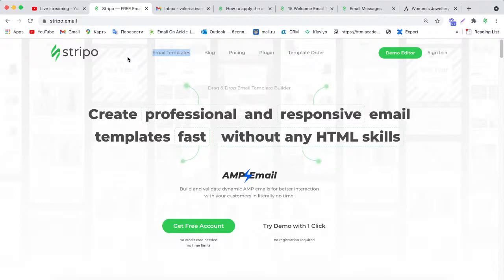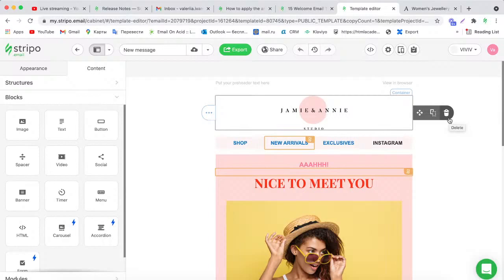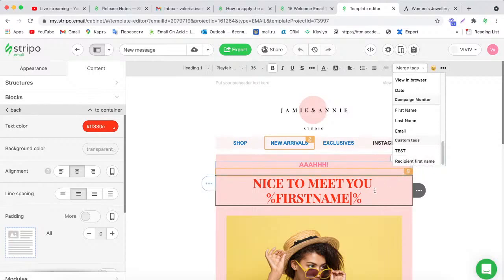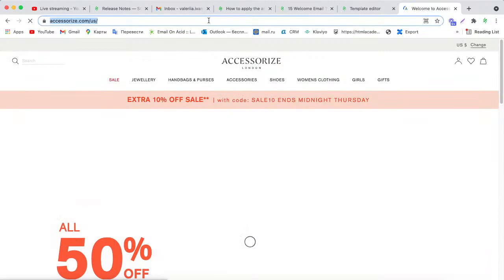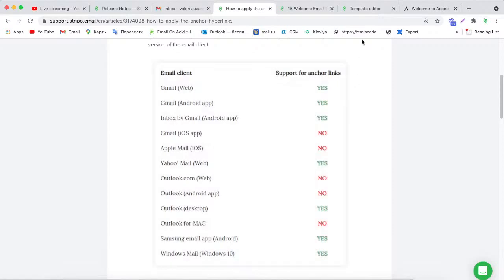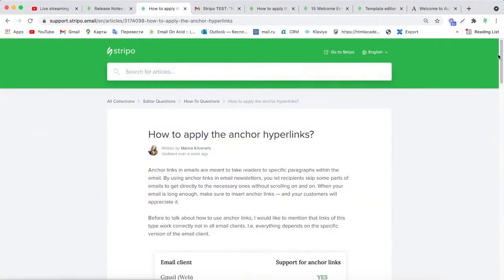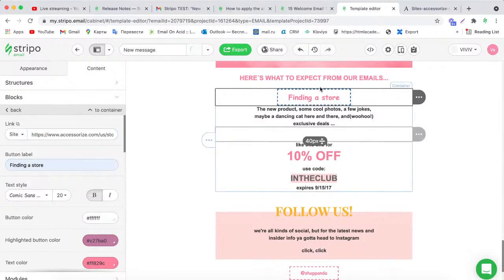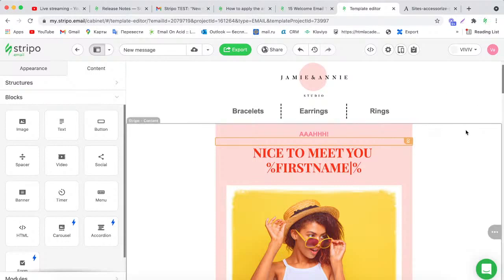How to create Welcome emails?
We've made a special webinar to show you how to create amazing welcome emails with Stripo. We've covered the following topics:

📌Introduction: 2:00 - 3:46
📌Using pre-built email templates: 3:47 - 5:50
📌Working with merge-tags: 5:51 - 9:42
📌Adding images/product cards: 9:43 - 24:25
📌Creating a menu block: 24:26 - 27:33
📌Applying anchor links: 27:34 - 32:45
📌Adding buttons: 32:46 - 38:56
📌Creating signature: 38:57 - 44:36

Stripo is a leading email template builder with over 600 000 users worldwide. It has everything you need to create HTML emails, AMP emails, and emails with real-time content fast, with no limits, and no coding. Over 1000 prebuilt email templates, integration with 70+ ESPs and email clients, and an embedded email testing tool.

📝Check our BLOG for guides, news, design practices and valuable insights.